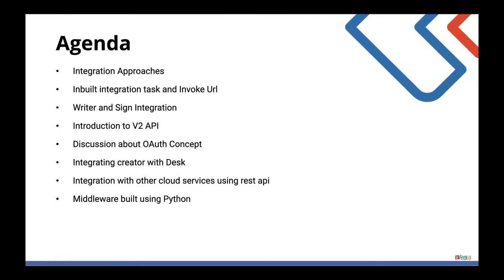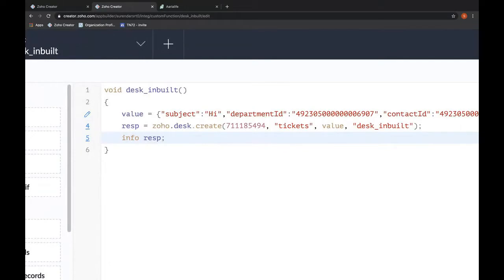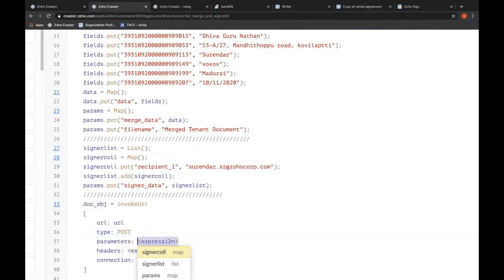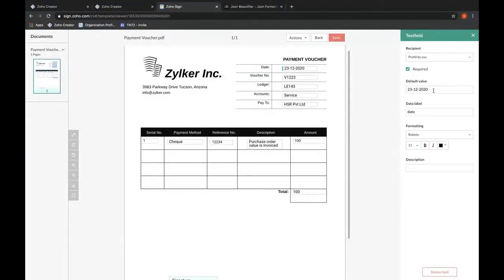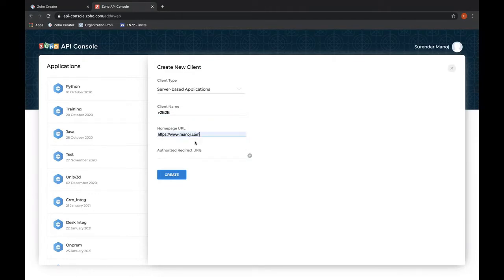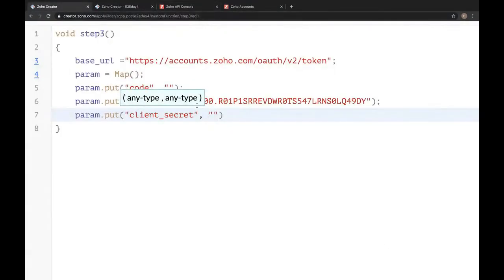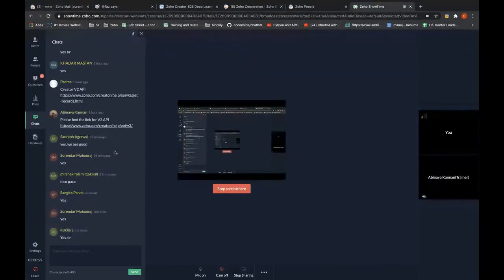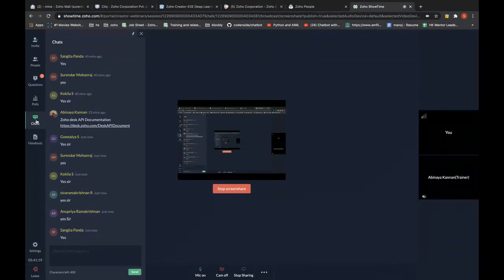Zoho Creator End To End Deep Learning Day 4